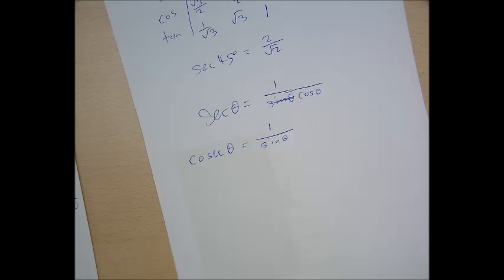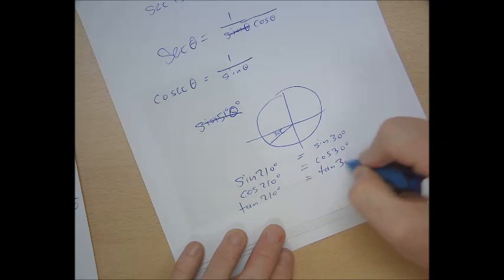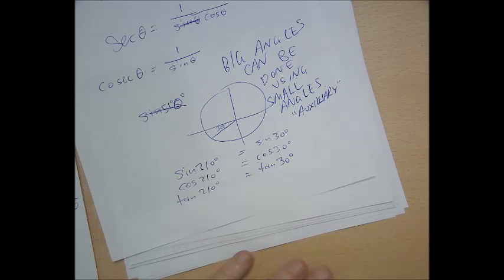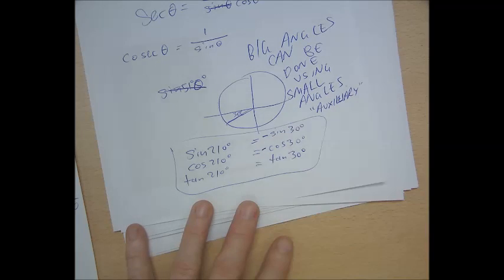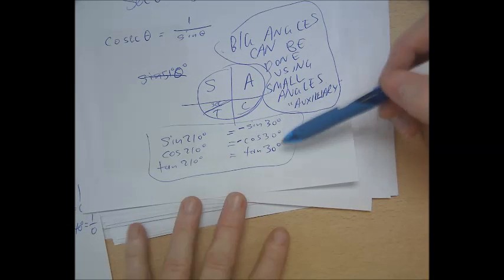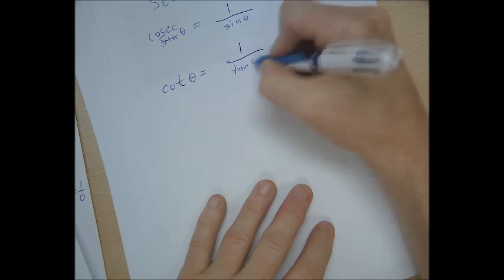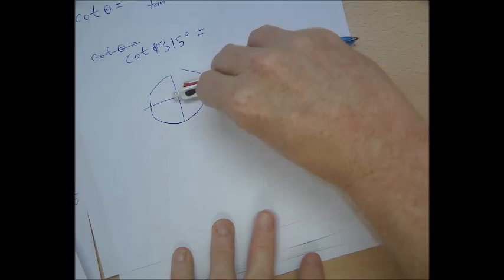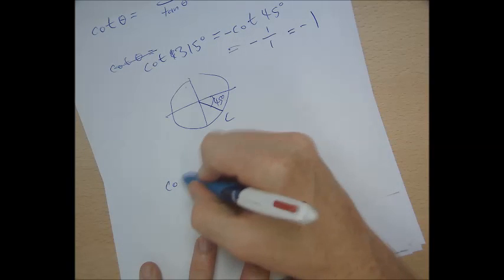sec cosec cot intro Part 2